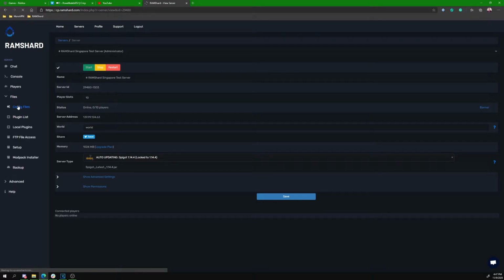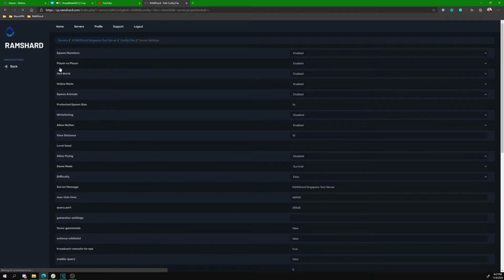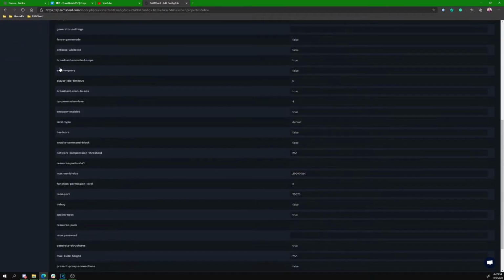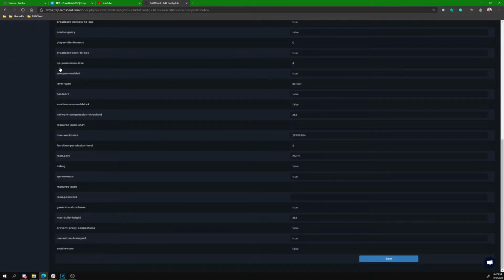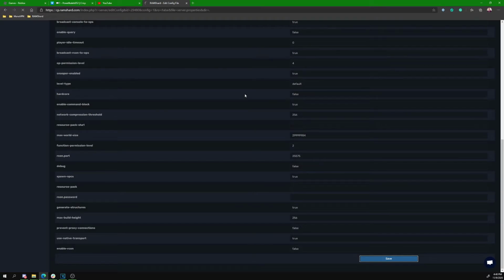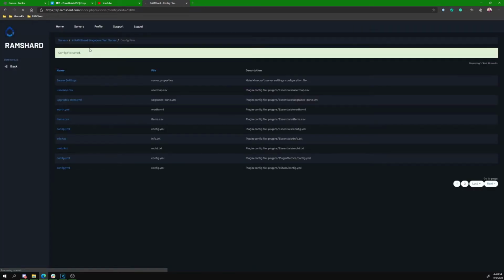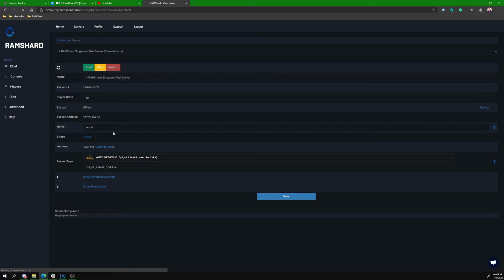How To Enable Command Blocks On Your Minecraft Server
In this tutorial, Kevin will be showing you how to easily enable command blocks on your Minecraft Java Edition Server